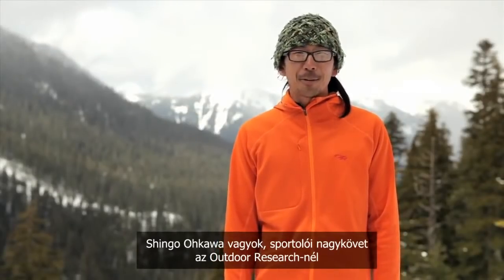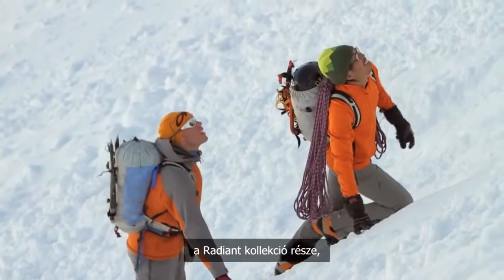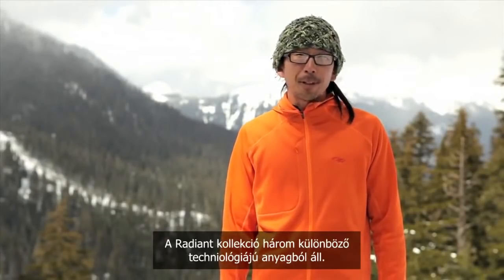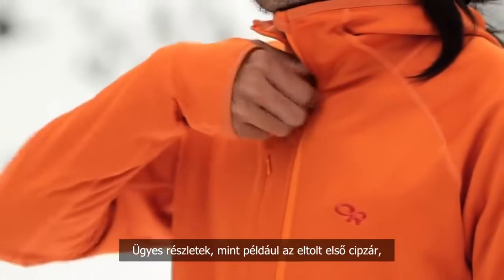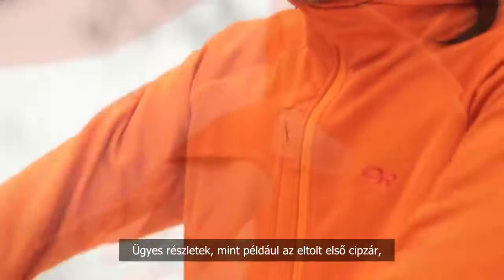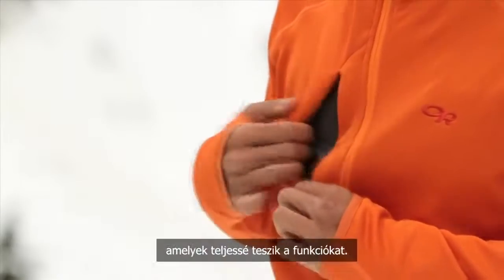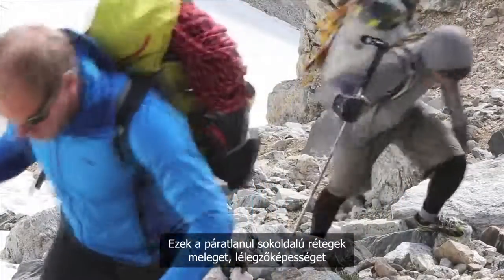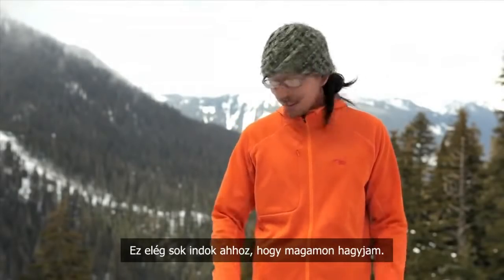Outdoor Research: Radiant polár kollekció